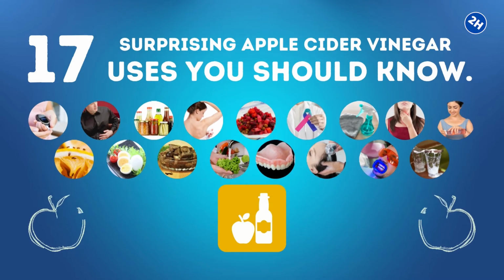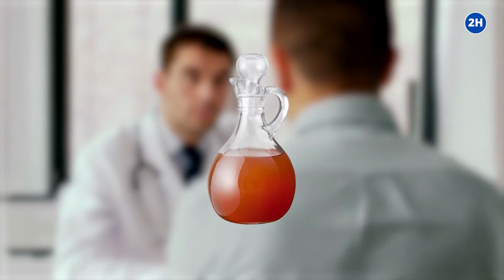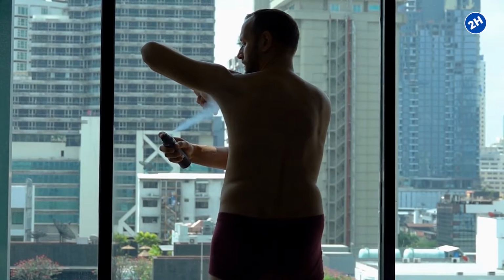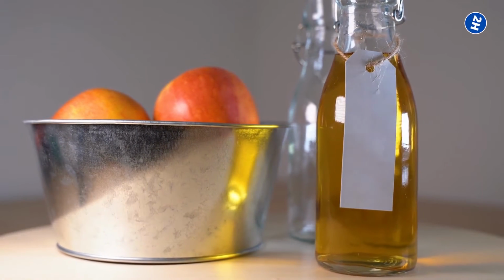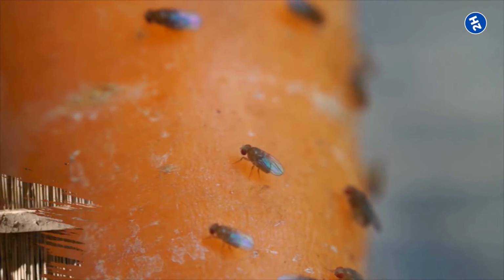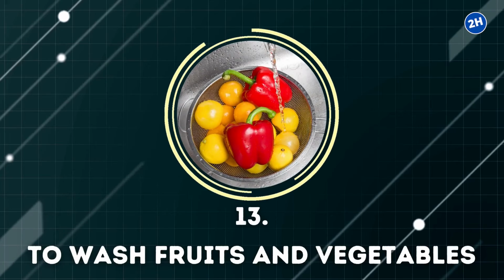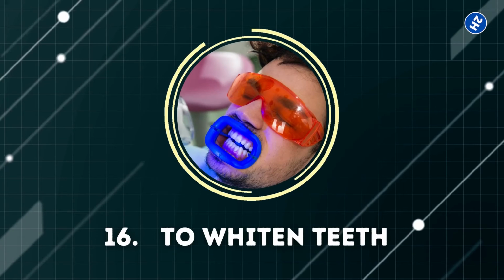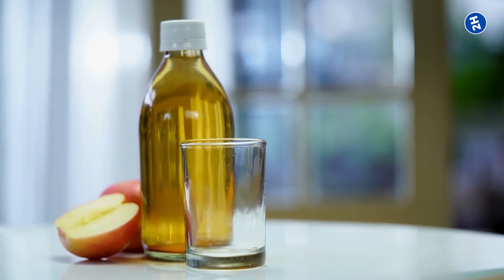17 Surprising APPLE CIDER VINEGAR USES You Should Know!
Apple cider vinegar uses are not known by people. In this video, we will show you the 17 surprising apple cider vinegar uses you should know?

In detail, we will dive deeper into the uses of apple cider vinegar. Aside from adding an extra kick to your salads, apple cider vinegar could also replace some of your beauty and health products.

There are many home remedies and historical uses of apple cider vinegar, ranging from soothing a throat to supporting skin and hair health. Creating an antifungal spray is one of the most effective uses of apple cider vinegar

TIMESTAMPS:
Intro: 0:00
To Lower Blood Sugar: 0:44
To Help You Feel Full: 1:07
To Preserve Food: 1:42
As a Deodorizer: 2:03
To Make a Salad Vinaigrette: 2:24
To Lower the Risk of Cancer: 2:38
To Make an All-Purpose Cleaner: 3:09
To Soothe a Sore Throat: 3:38
As a Facial Toner: 4:06
To Trap Fruit Flies: 4:32
To Boil Better Eggs: 4:50
As a Marinade: 5:20
To Wash Fruits and Vegetables: 5:41
To Clean Dentures: 6:06
As a Hair Rinse: 6:23
To Whiten Teeth: 6:47
As a Dish Detergent: 7:15

For more nutrition information, please watch the video until the very end.

SUMMARY:
#1 To Lower Blood Sugar
Apple vinegar is said to help diabetics regulate their blood sugar levels. Some studies have shown that using vinegar after a high-carb meal can enhance insulin sensitivity by as much as 34% and dramatically lower blood sugar levels. However, if you are on diabetes meds, you can consult with the doctor before taking apple cider vinegar.

#2 To Help You Feel Full
Apple vinegar is also recommended as a weight loss aid.
That's because it can allow you to feel full. Many short-term tests have shown that using apple cider vinegar can help you consume fewer calories, lose weight, and decrease stomach fat. However, its long-term impact on weight loss is uncertain and likely to be minimal unless further nutritional and lifestyle improvements are made.

 3. To Preserve Food
Like other forms of vinegar, apple cider vinegar is an important preservative. In fact, people have been using vinegar as a pickling aid to preserve food for thousands of years. It functions by making the food more acidic, which deactivates the enzymes and destroys any bacteria in the food that could cause damage.

4. As a Deodorizer
Apple vinegar is believed to have antibacterial effects. As a consequence, it is sometimes believed that apple cider vinegar may remove bad smells. There's no study to back up these arguments, but you can do it by combining apple cider vinegar with water to create a deodorizing spray. This is a natural solution to odor neutralizers.

5. To Make a Salad Vinaigrette
One convenient way of using apple cider vinegar is to make a decent salad dressing. Homemade salad dressings can be a lot better for you than the ones bought from the store, and they're often tastier as well.

Never stop consult your doctor for the supervision of any disease, We are trying to provide perfect, valid, specific, detailed information.